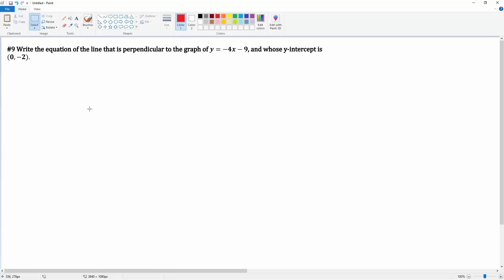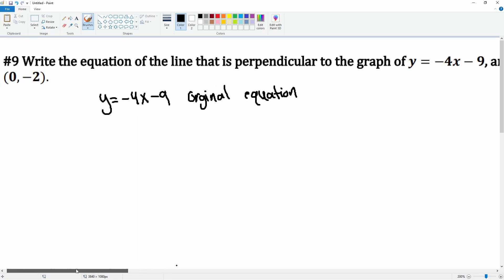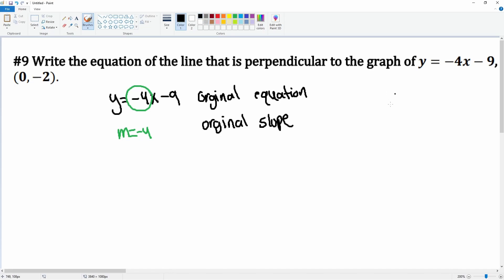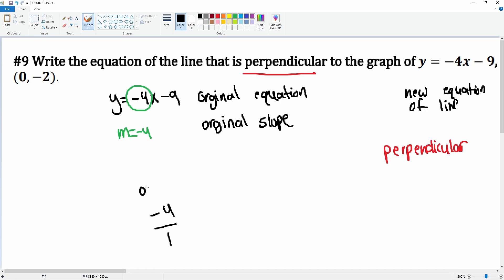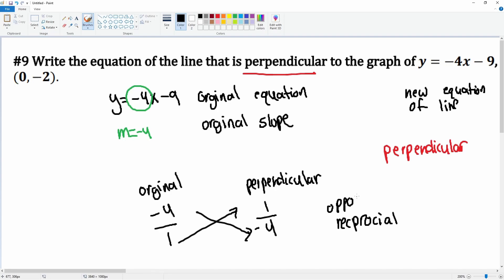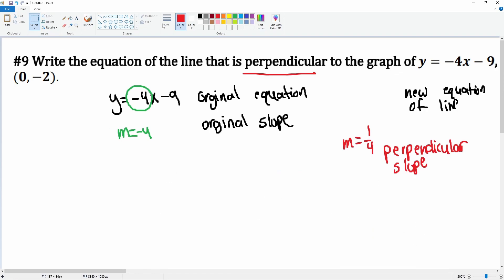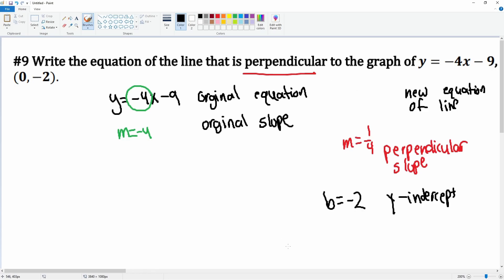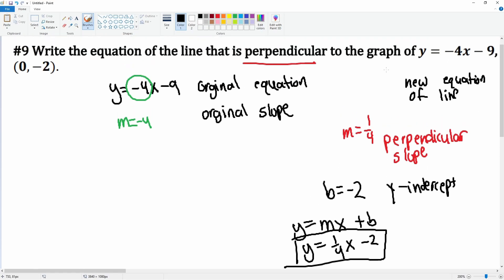Chapter 3 #9 Write equation of a line that is Perpendicular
Write the equation of the line that is perpendicular to the graph
Video tutorial going over mathmetical topic covered in class.